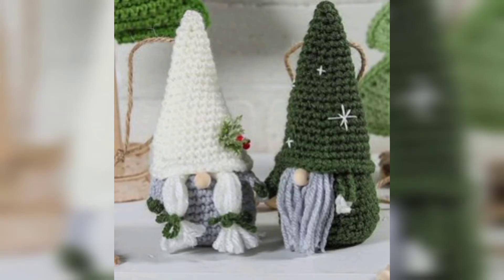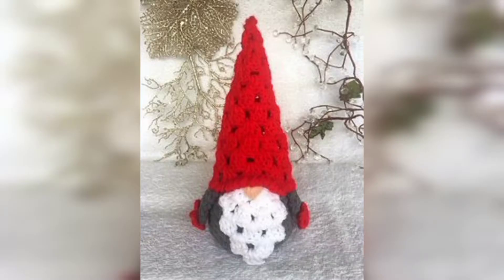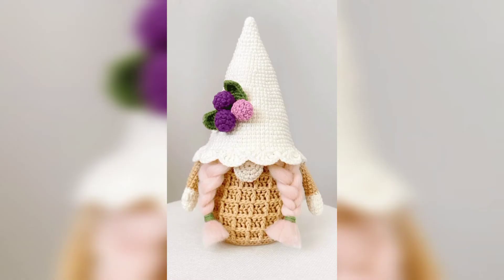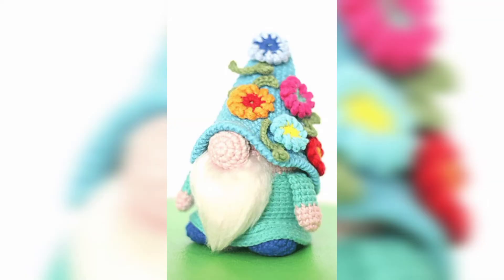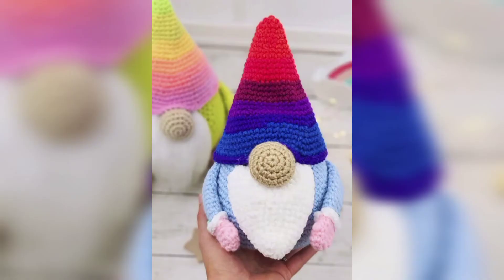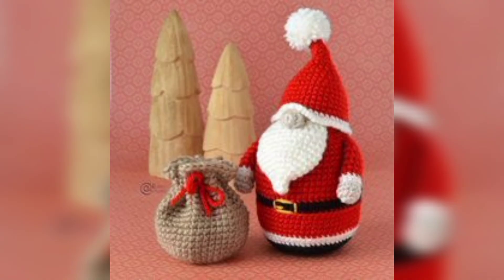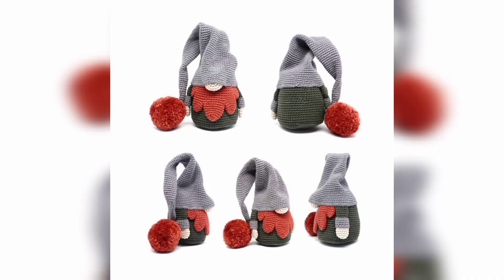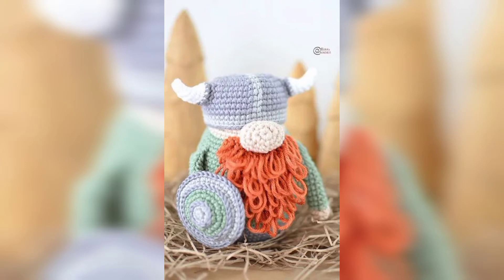MOST CLASSY AND GEORGEOUS CROCHET GNOME AMIGURUMI IDEAS AND DESIGN FREE PATTERN